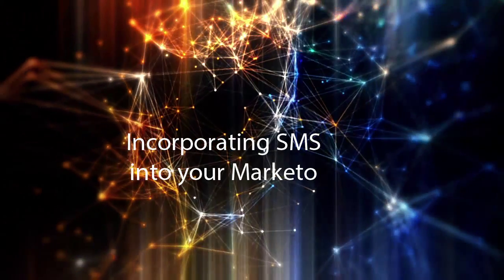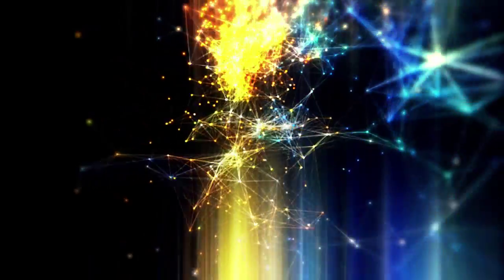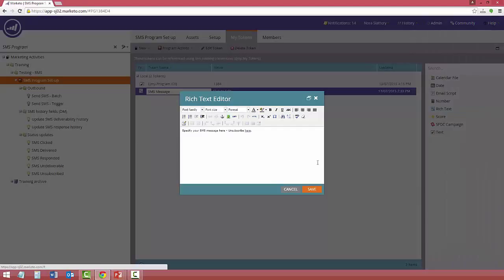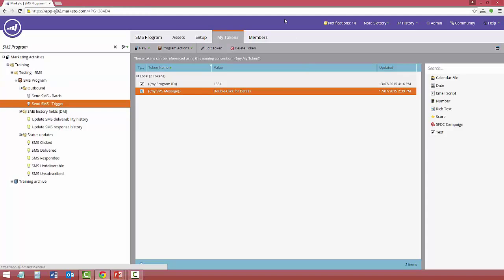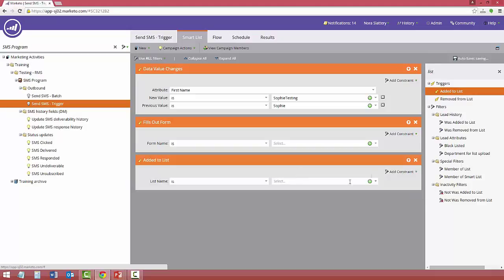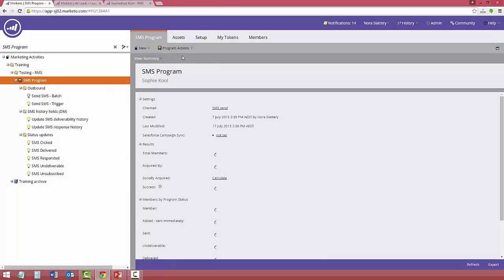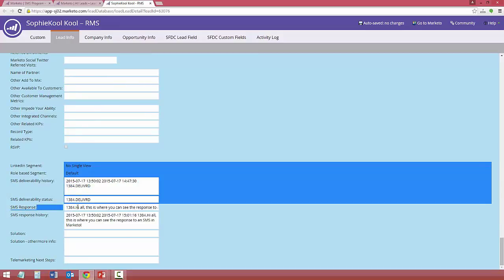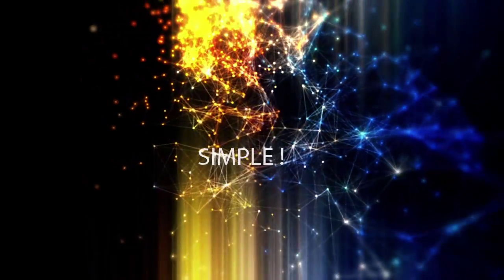Sending SMS using Marketo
There are so many uses for SMS - and so many benefits. 98 open rate [and no junk folder], 90% of messages opened within 3 mins, 36% CTR rate, etc.
So what's stopping Marketers from doing SMS? Its because it's too difficult to set up, needs [probably] involvement from IT and its tricky to use.
We answer all of these in this video.